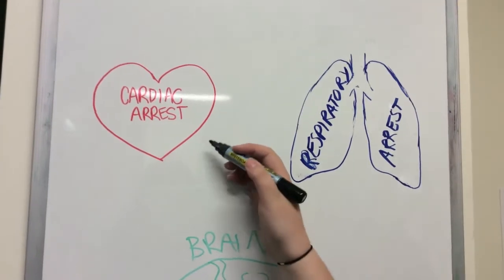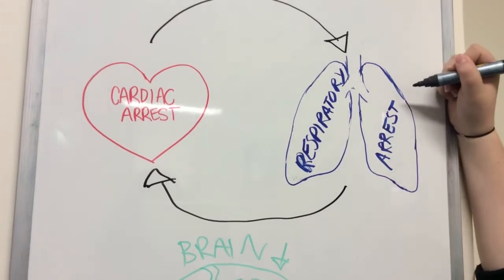Save a life with CPR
@latrobe follows six current students throughout their varied courses and personal endeavours.